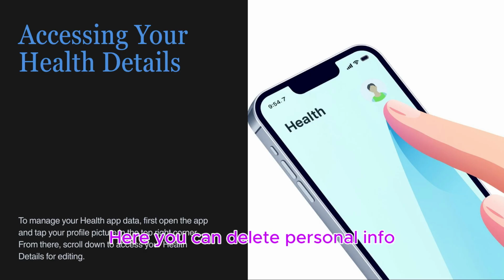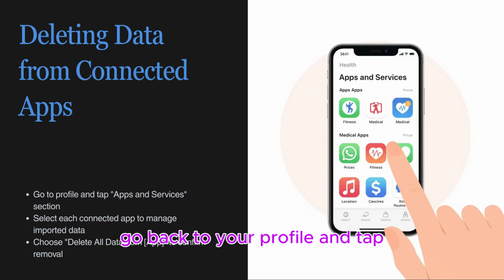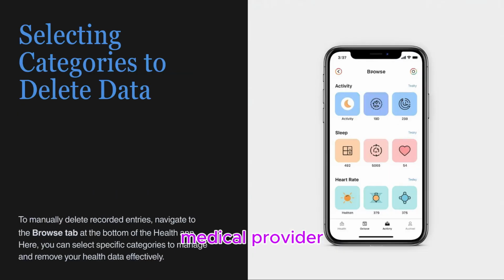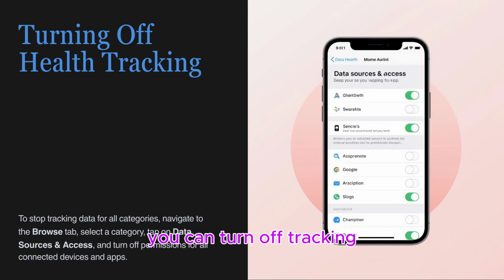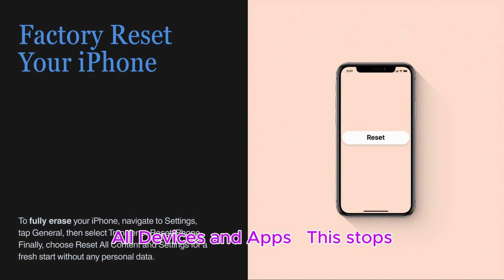How to Delete All Data from Health App?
Learn how to delete all data from Health app on your iPhone with this complete step-by-step tutorial. This guide walks you through the exact process to clear your health records, remove activity data, and reset the Apple Health app completely.